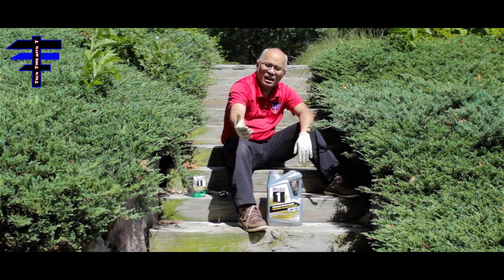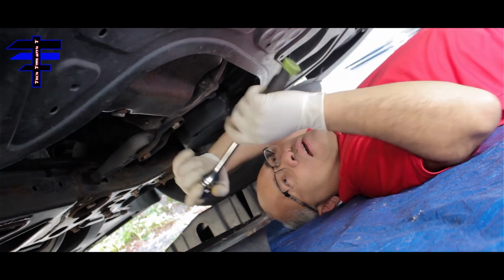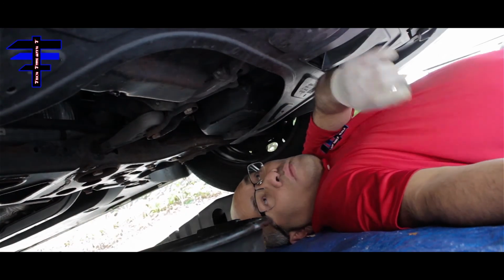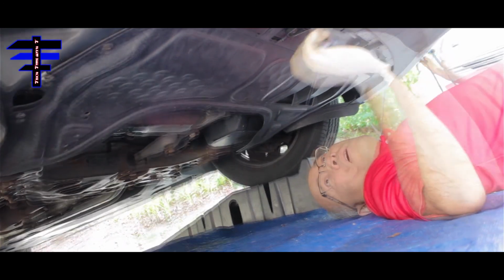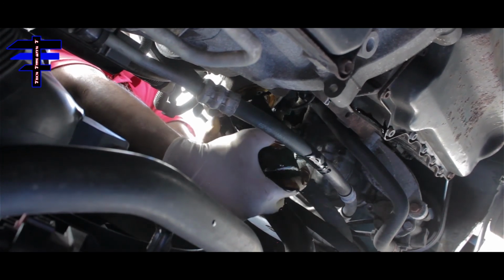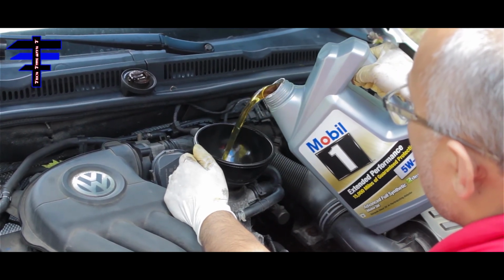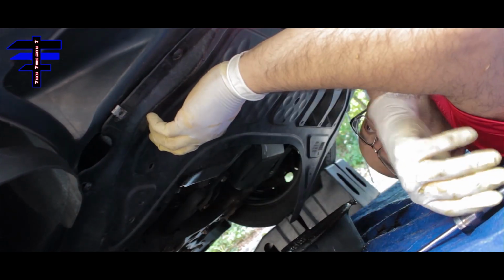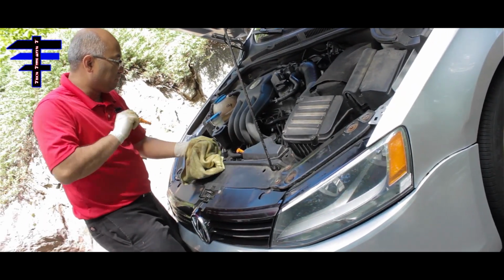DIY: 2011 Volkswagen Jetta 2.0T ADVANCED FULL SYNTHETIC Oil Change & Oil FILTER Replacement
I want to give back to the community that need help with fixing your own car.  These video's will show you step by step to take care your car problem needs. I am NOT a mechanic my videos are for your reference only and not intended for you to avoid going to your local mechanic.  Hope my video’s will help you out.  Thank you for your SUPPORT in advance.